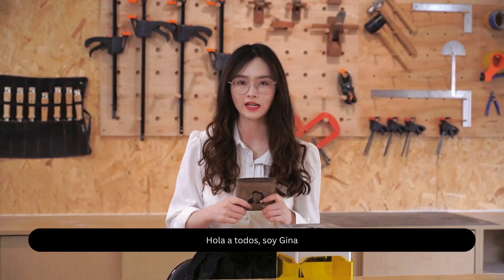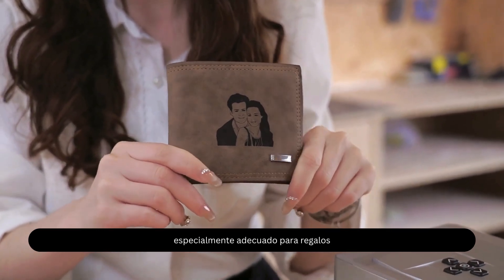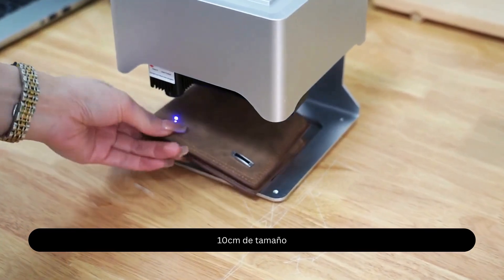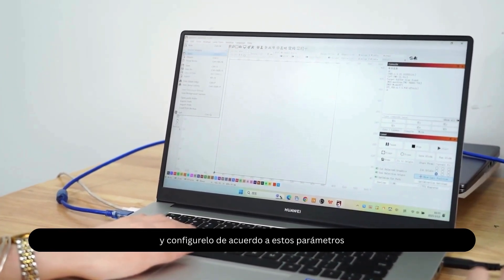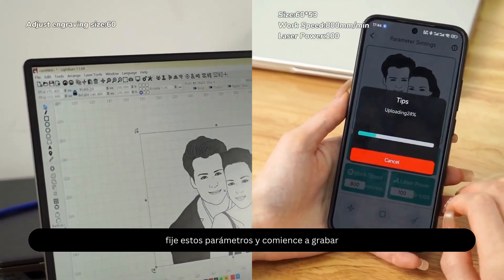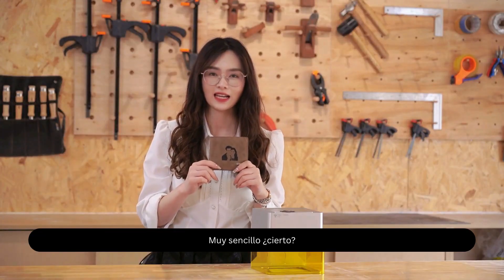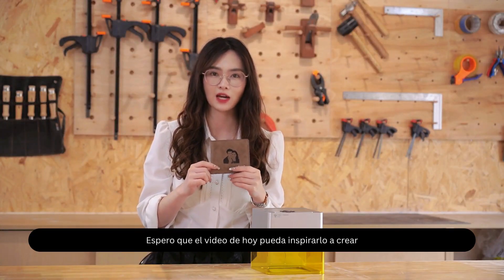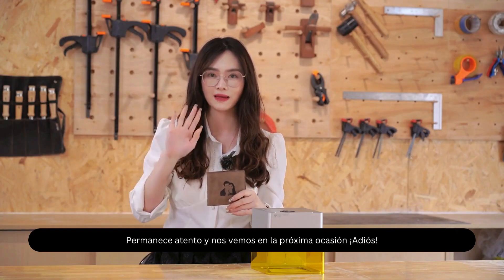TWO TREES | TS1 Mini Grabadora Láser - Tutorial de Uso 🛠 (En Español)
En TodoToner somos Distribuidores oficiales de TWO TREES en Chile. Nos gusta que todos tengan la posibilidad de armar sus Equipos, esta vez el Modelo es la grabadora láser TS1 MIni.

La TwoTrees TS1 Mini Laser es una máquina de grabado láser compacta y portátil, ideal para realizar grabados de alta precisión en materiales como madera, cuero, acrílico, papel y metales recubiertos. Equipada con un láser de 3W y un área de trabajo de 80 x 80 mm, está pensada para usuarios principiantes, entusiastas del bricolaje y proyectos educativos en el hogar o en talleres pequeños.

Características Principales

1. Diseño Compacto
Área de grabado: 80 x 80 mm, ideal para trabajos pequeños como placas, joyería o personalización de objetos.
Dimensiones: 157 x 157 x 167 mm.
Peso: 1.5 kg, lo que facilita su transporte y uso en distintos espacios.
Estructura: Protección de acrílico con filtro de luz incorporado para una visualización segura durante el grabado.

2. Láser de Alta Precisión
Potencia: Láser de 3W (1600 mW, longitud de onda de 455 ± 5 nm).
Precisión: Hasta 0.01 mm, ideal para detalles finos.
Velocidad de grabado: Hasta 800 mm/min, con arranque rápido en solo 5 segundos.
Foco ajustable: Entre 25 mm y 65 mm, adaptable a diferentes materiales y grosores.

3. Compatibilidad de Materiales
Materiales compatibles: Madera, cuero, papel, acrílico, bambú, plástico y metales recubiertos.
Aplicaciones: Grabado de logotipos, personalización de regalos, artesanías, proyectos educativos y más.

4. Control y Conectividad
Placa base: Controlador de 32 bits compatible con GRBL para una operación precisa.
Conectividad: USB, Wi-Fi de doble banda (2.4G y 5G), y tarjeta microSD para grabados sin conexión.
Software compatible: LightBurn, LaserGRBL. Soporta archivos en formatos G-code, JPG, PNG, y SVG.

5. Seguridad y Facilidad de Uso
Seguridad: Escudo de clase I certificado por la FDA, sin filtraciones de luz. Incluye gafas protectoras.
Montaje sencillo: Se entrega preensamblada, lista para usarse en 10 a 15 minutos.
Interfaz intuitiva: Control desde software o aplicación móvil.

6. Funciones Adicionales
Uso educativo: Apta para proyectos escolares con supervisión.
Funcionamiento silencioso: Sistema de enfriamiento por aire con bajo nivel de ruido.
Compatibilidad: Se puede usar con bases tipo panal para mejorar la eficiencia del grabado.

🔍 Grabadoras similares que te pueden interesar

¡Y más!

🤔 ¿No sabes que imprimir?
Entra a y descarga cientos de modelos 3D ¡GRATIS!

TTC 3018 CNC ROUTER MACHINE TWOTREES | CNC ROUTER | Alta Precisión